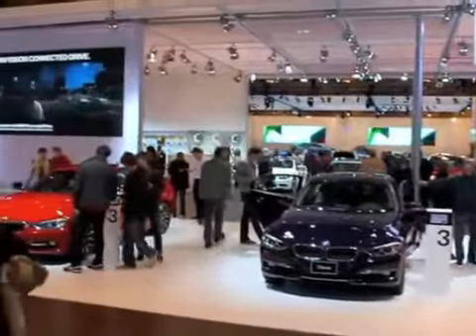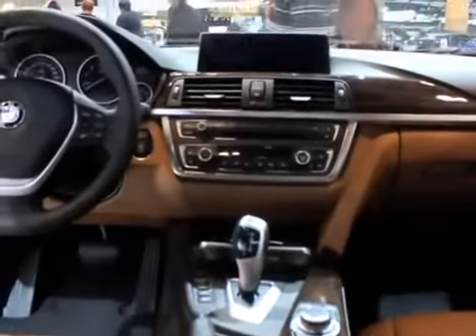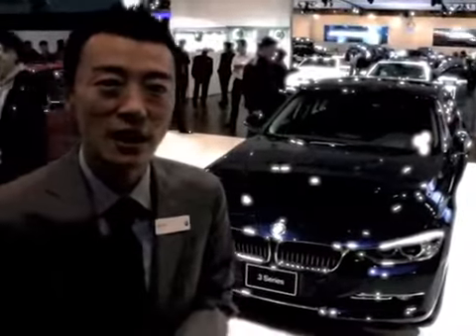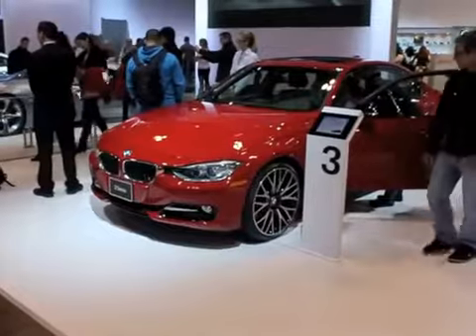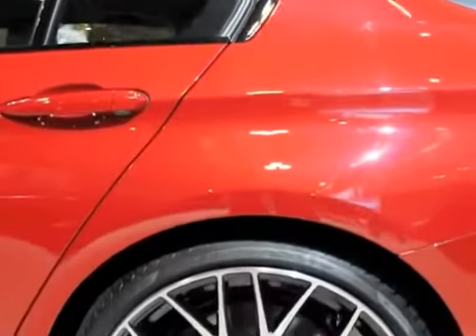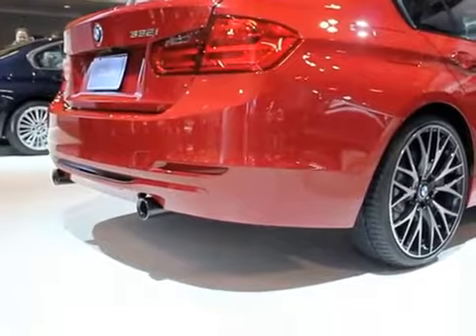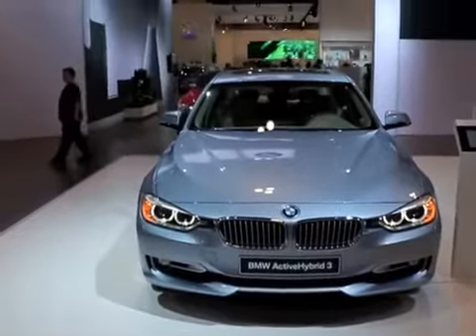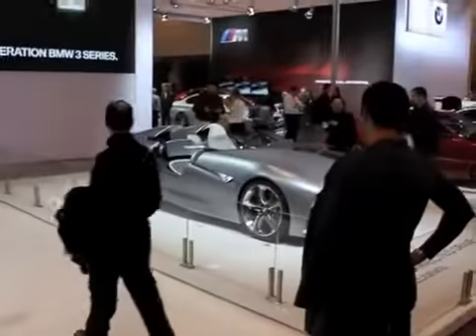2012 BMW 3 Series Review | Toronto AutoShow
Endras BMW Client Advisor Steve Choi gives us a run down of the all-new 3 Series during the Toronto Auto Show.

If you'd like to place an order or inquire about the all-new 3 Series please call or send an e-mail to to be put in touch with a sales advisor.